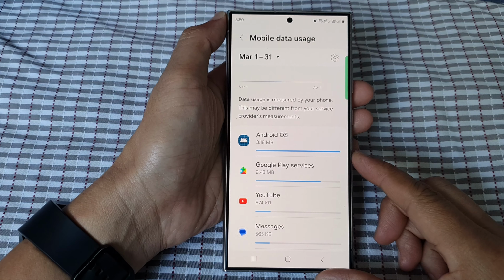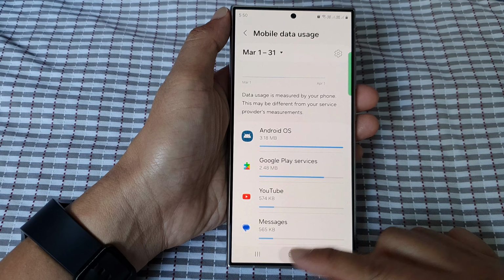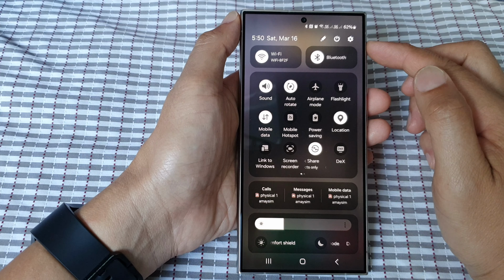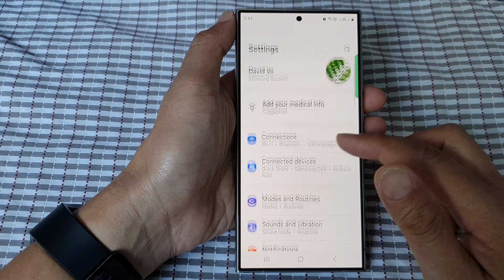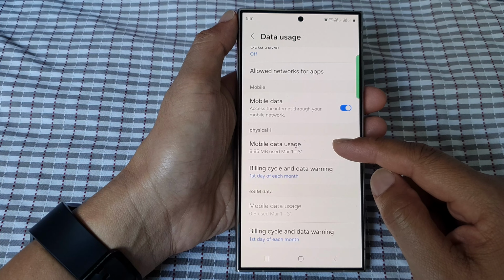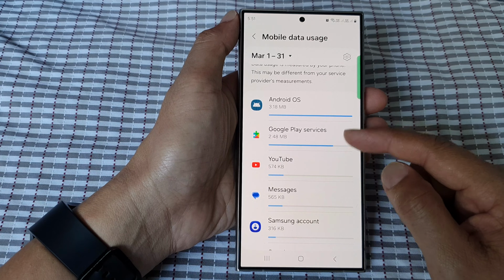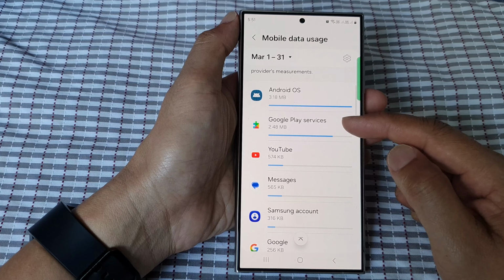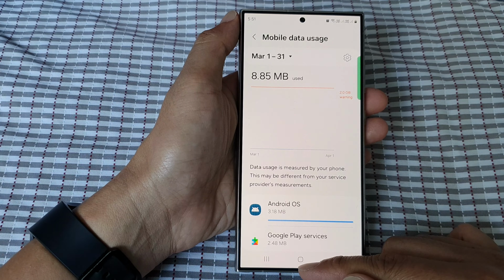Galaxy S24/S24+/Ultra: How to Find Apps That Use The Most Mobile Data Usage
In today's tutorial, we'll show you how to find apps that use the most mobile data usage on your Samsung Galaxy S24, S24+, or Ultra. Identifying data-hungry apps helps you manage your data consumption effectively and avoid unexpected charges. Join us as we provide step-by-step instructions for accessing and analyzing your mobile data usage statistics.